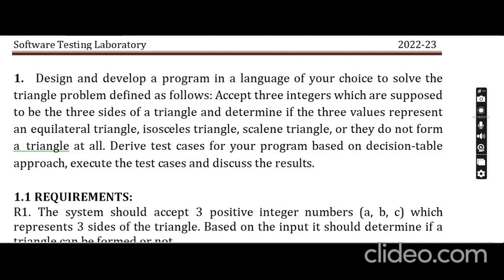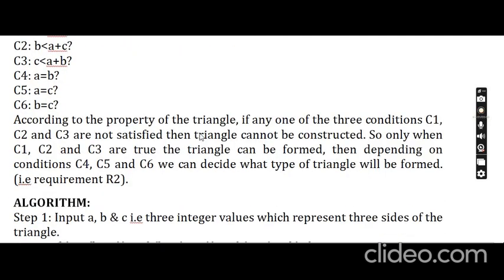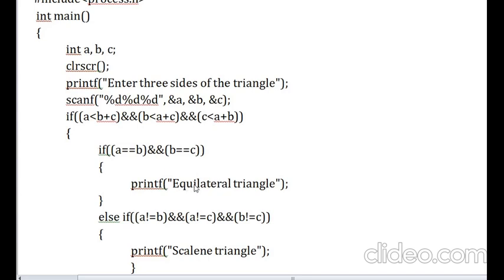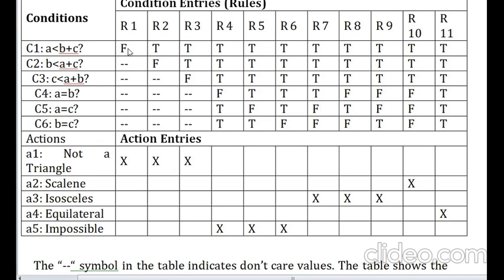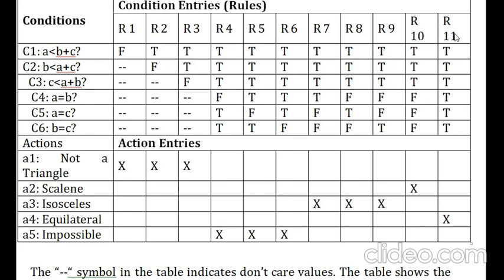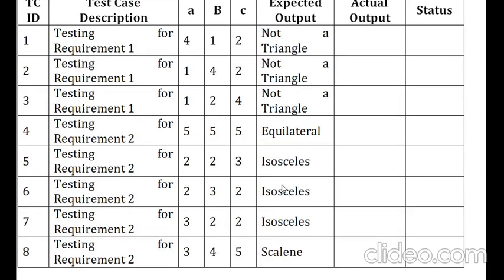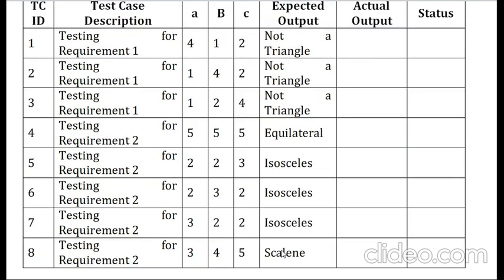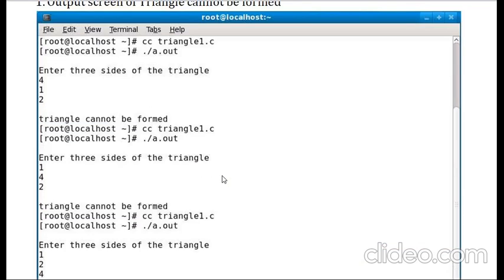7. Program 7- Software Testing Lab- 18ISL66- Dept. of ISE, RIT-Hassan